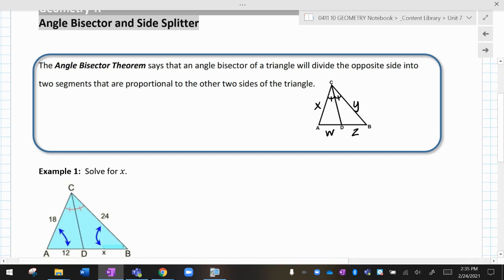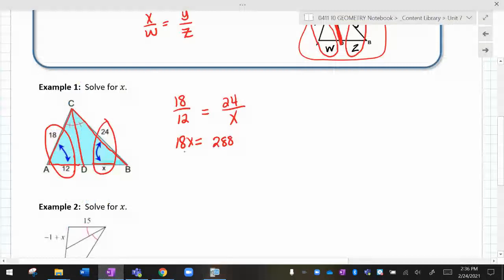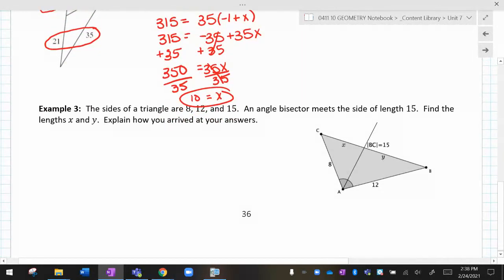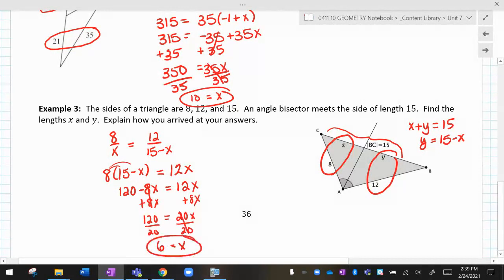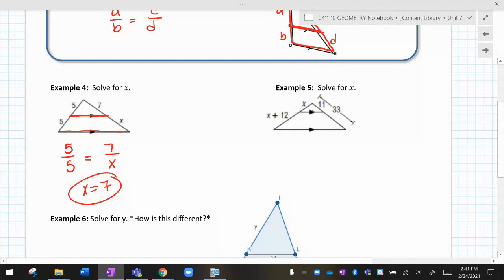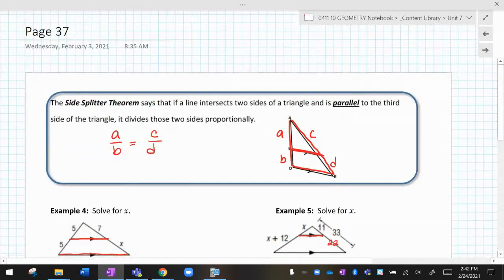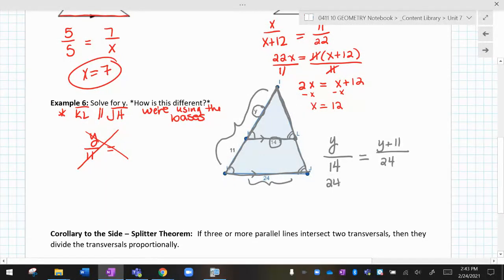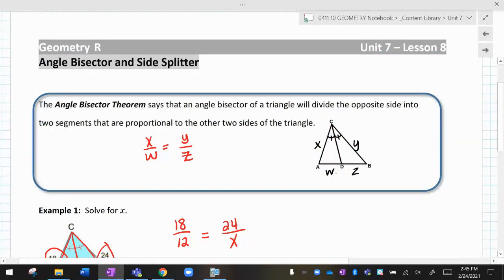Angle Bisector and Side Splitter Theorems (U7L8)